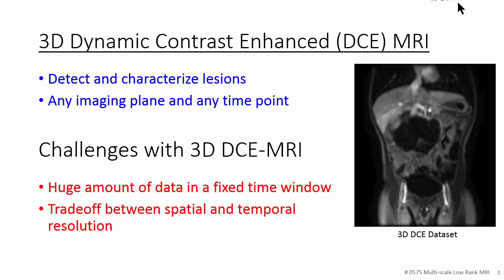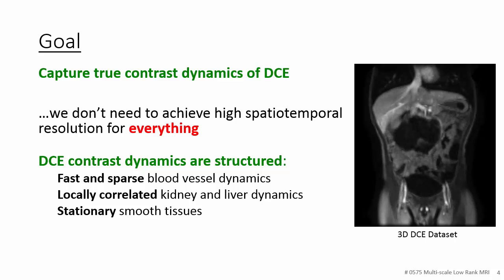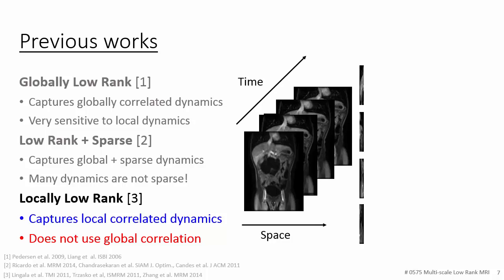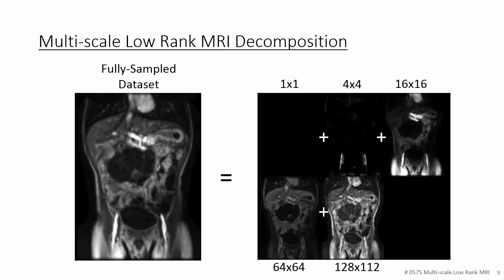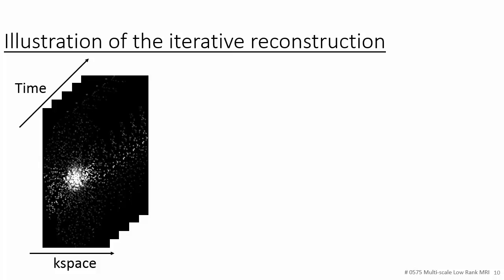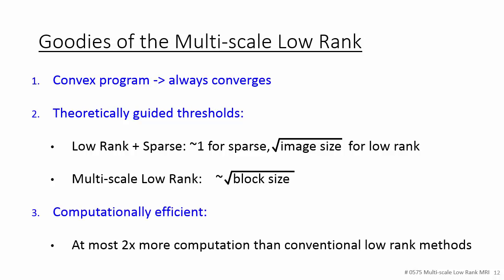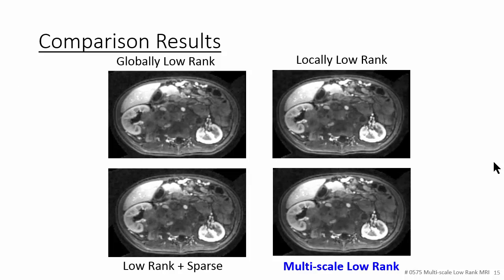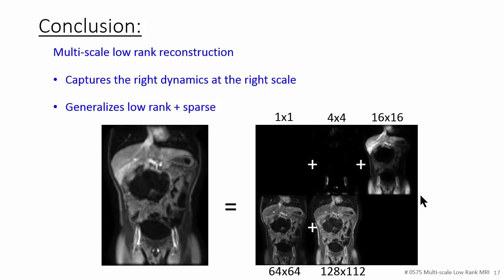Compressed Sensing MRI with Multiscale Low Rank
Presented at ISMRM 2015. Beyond Low Rank + Sparse: Multi-scale Low Rank Reconstruction for Dynamic Contrast Enhanced Imaging.